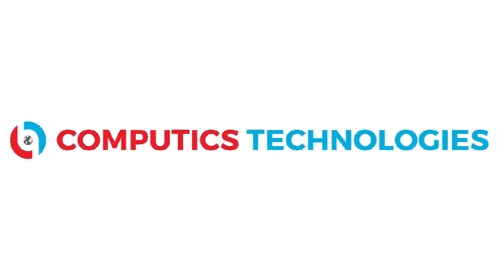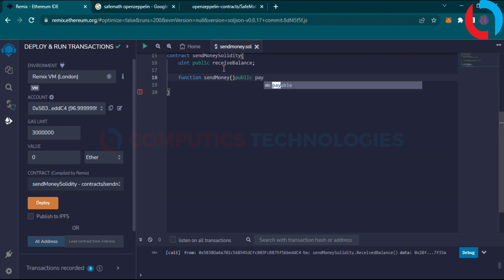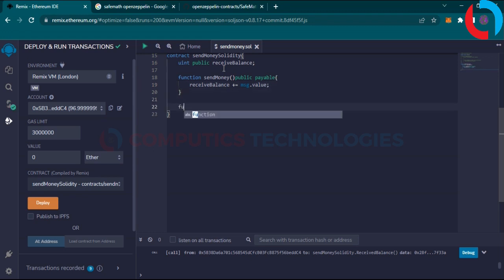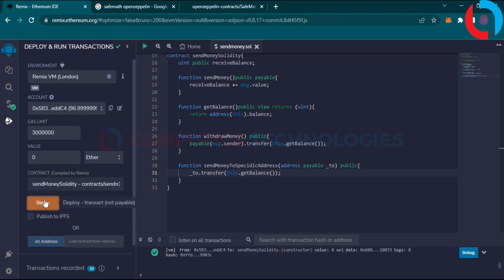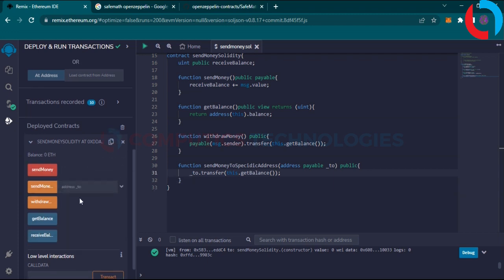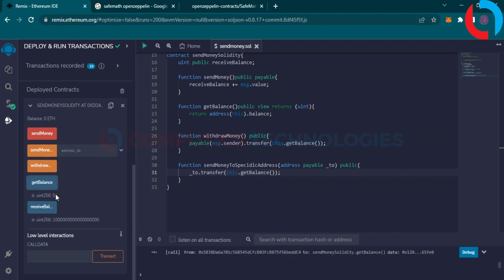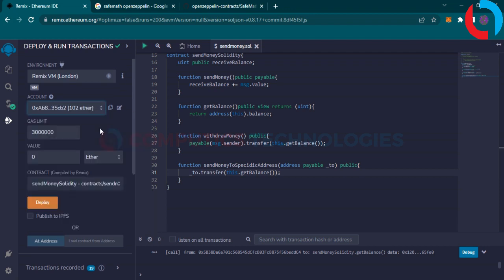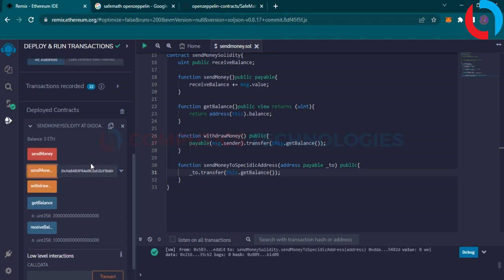Lecture 10 - Send and Withdraw Money - Ethereum Blockchain Development - Computics Technologies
Ethereum Blockchain Development - Lecture 10 - Send and Withdraw Money - Computics Technologies

In this video we will write a smart contract of sending,  Receiving and withdrawing ethers.